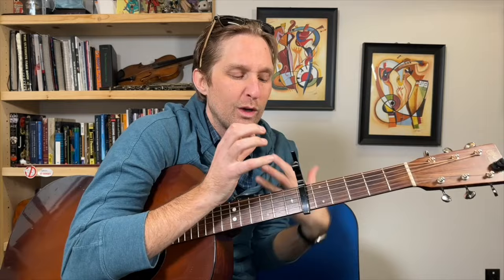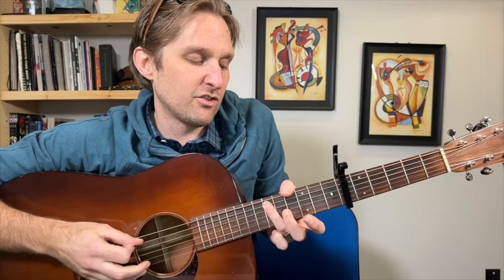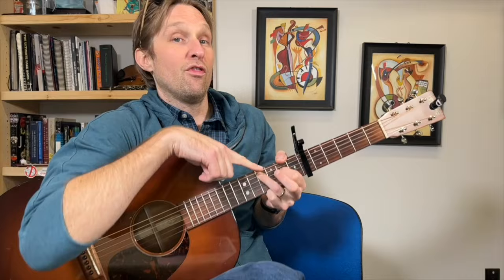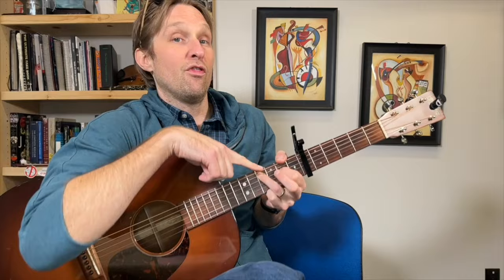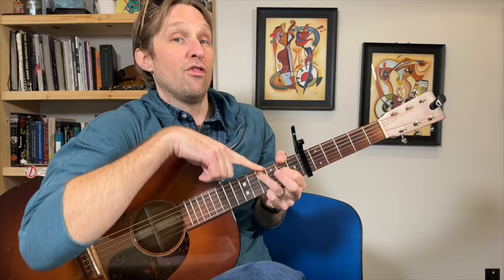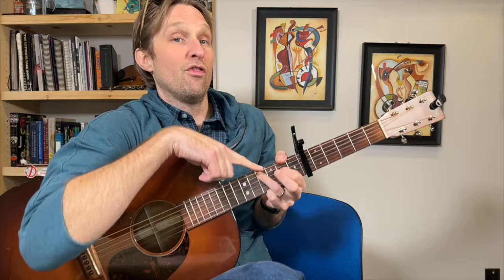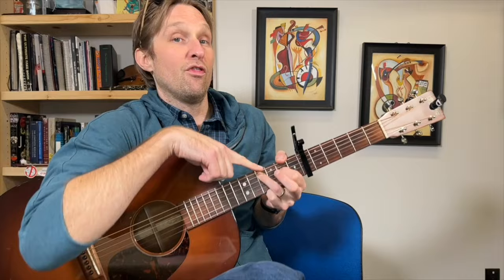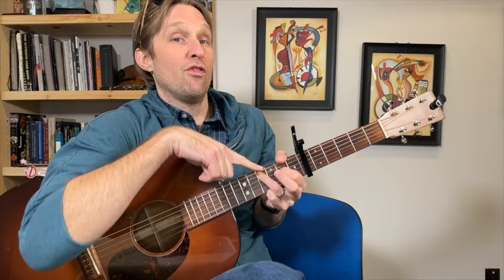Sparks by Coldplay Guitar Tutorial - Guitar Lessons with Stuart!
You'll need a capo!

I always use a Kyser Quick-Change Capo! You're gonna love it